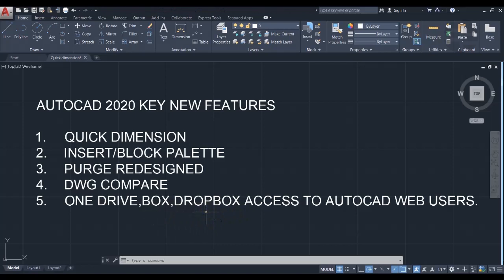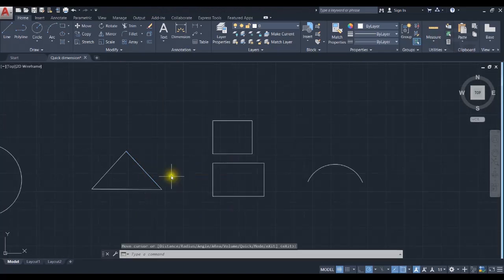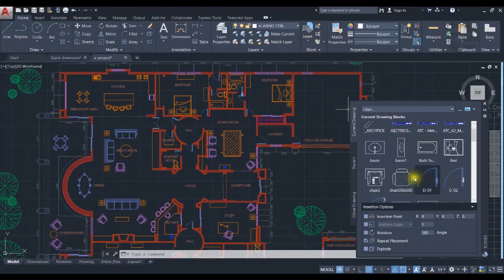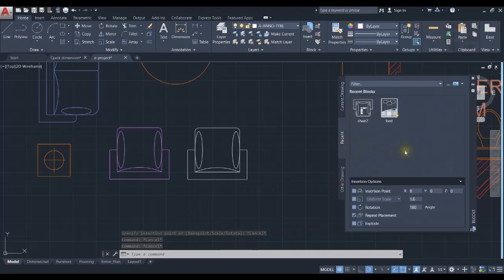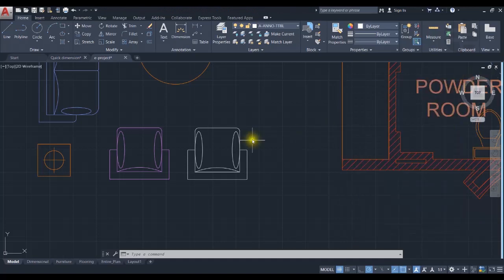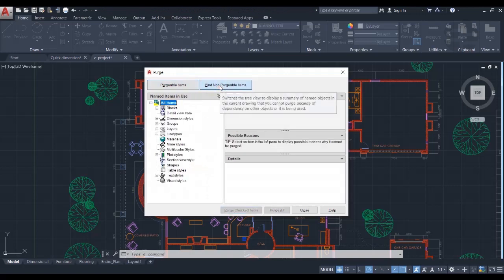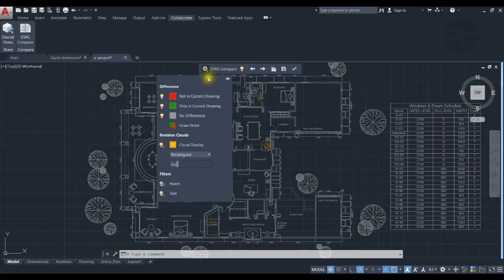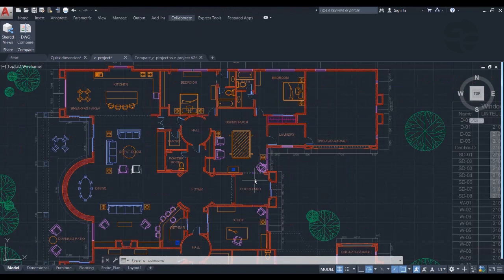AutoCAD 2020 Key New Features | Quick Dimension, Insert/Block Palette, Purge Redesigned, DWG Compare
What is new in AutoCAD 2020?

Grey Edge offers a high definition e-learning video tutorial on AutoCAD 2020 that showcases the use of latest AutoCAD 2020 tools such as 'Quick Dimension', Insert/Block Palette', 'Purge Redesigned', 'DWG Compare', and 'One Drive, Box and Dropbox access to AutoCAD web users'.

About E-learning:
E-learning from Grey Edge is an innovative learning solution where you can access high quality Video Tutorials created by our own experts.

As watching educational videos online has emerged as the fastest & the most convenient method of learning, Grey Edge has taken its classroom training online. Each course is segregated into specific modules. To help participants grasp the course concepts in-depth, they can download soft copy of theory notes and undergo MCQ practice tests.

About Grey Edge:
Autodesk™ Authorised Training & Certification Centre

Grey Edge, a division of XS CAD and a leading CAD Training Center in Mumbai offers cutting-edge training and recruitment services to students and professionals wanting to pursue a flourishing career in the areas of MEP, Architectural, Construction and Engineering Domains. Our experienced faculties provide classroom-based, corporate/educational on-site and online training for all our industry needs like AutoCAD, Navisworks, A 360, Revit, FormIt 360, V-Ray and 3ds Max matching the standards and expectations set by the AEC industry.